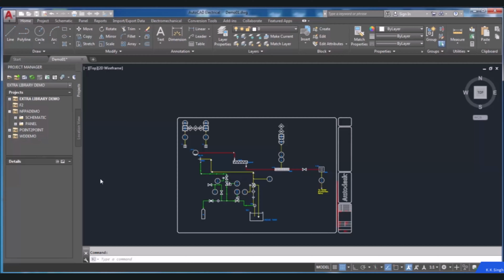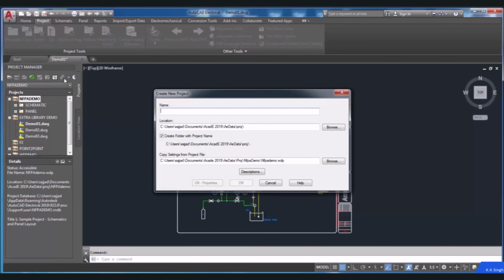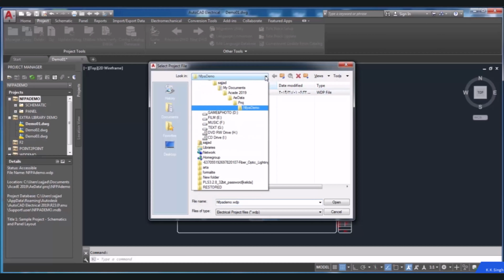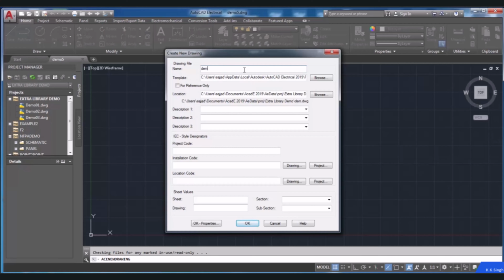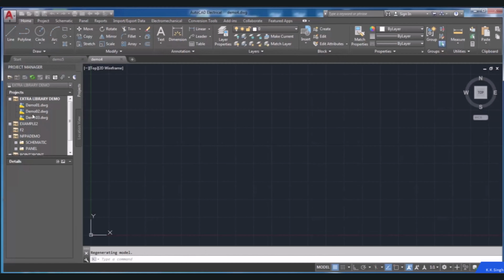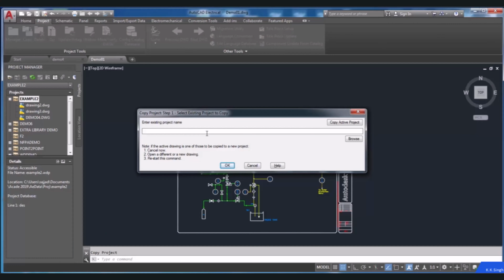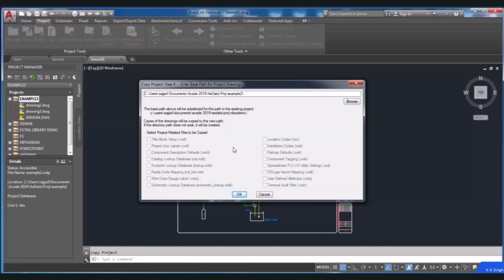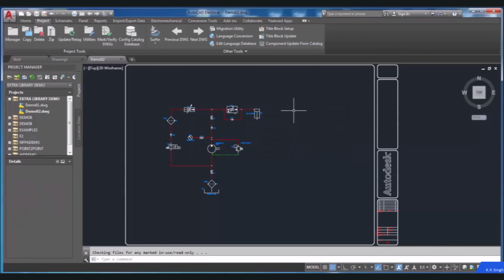AutoCAD Electrical for Electrical and Automation Engineers 02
First, download the Electrical Exercise file. After that, start the learning process. The link is provided below:

1. How to create a project in AutoCAD environment
2. How to create a new drawing in AutoCAD electrical
3. How to copy a project in AutoCAD
4. How to switch between drawings in AutoCAD and remove them if necessary